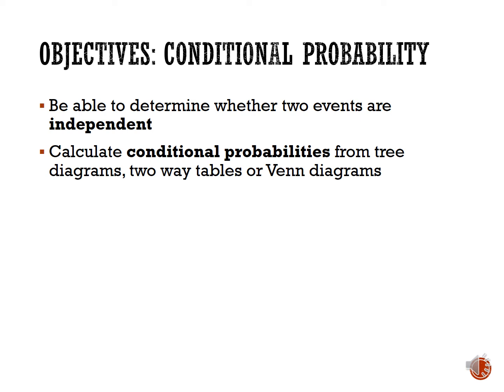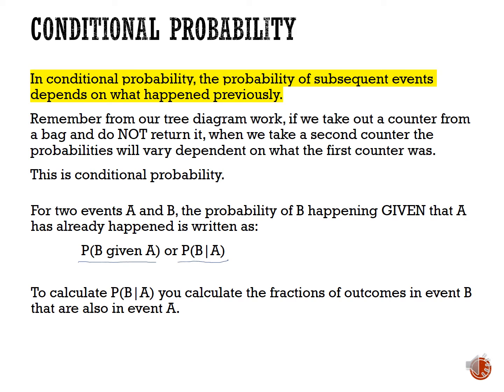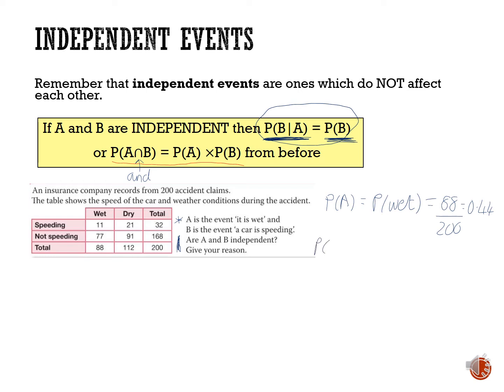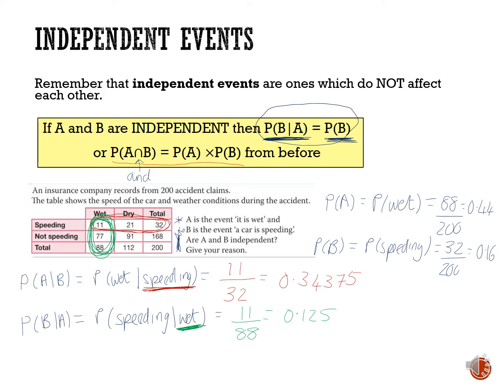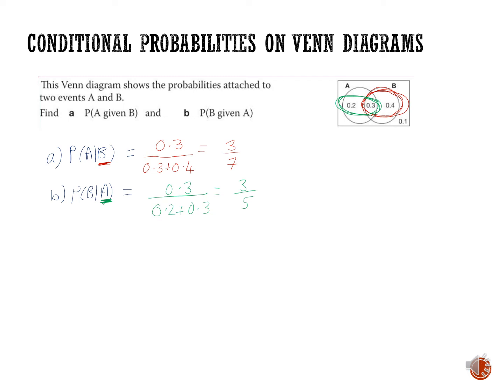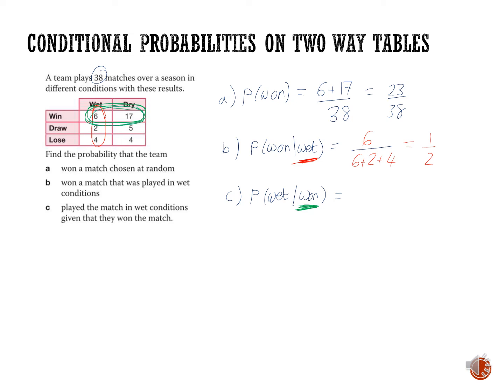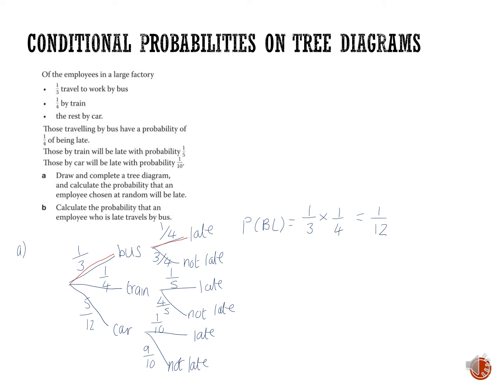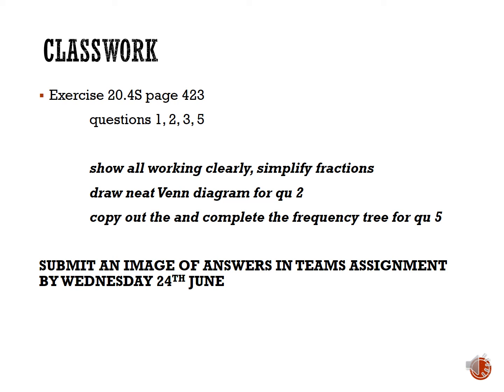Y10 Maths JB Chapter 20.4 Conditional Probability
Online video for GCSE chapter 20.4 which shows you how to calculate conditional probability from tree diagrams, two way tables and Venn diagrams.